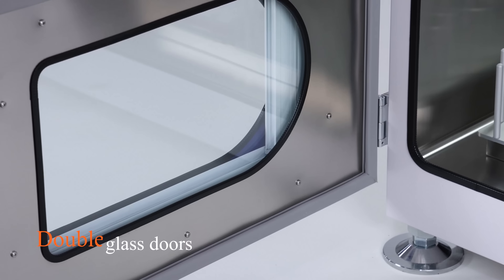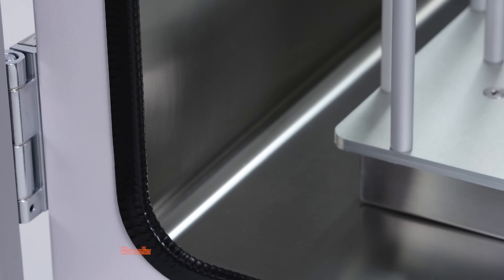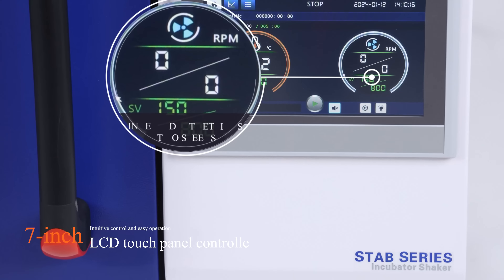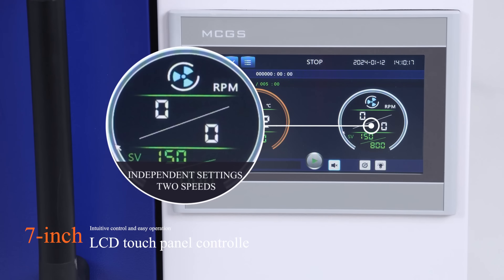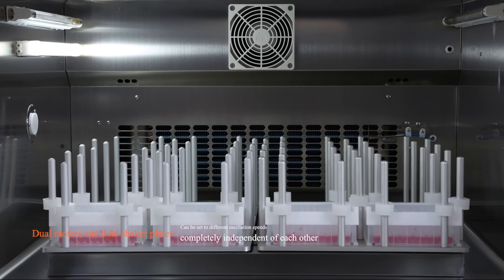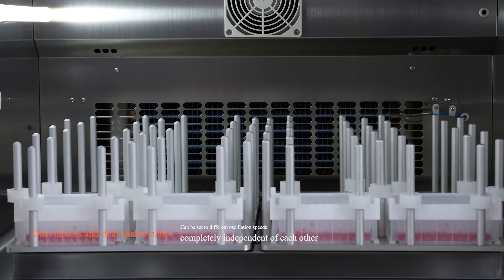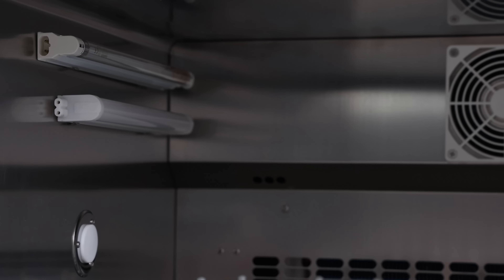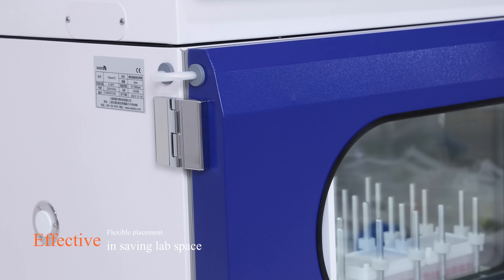MS160HS High Speed Stackable Incubator Shaker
For high speed shaking culture of microorganism , it’s UV sterilization stackable incubator shaker(Shaking incubator) with dual-motor and dual-shaking tray.

Radobio Scientific, headquartered in Shanghai, expert in the field of incubators and shakers, is providing professional solutions for cell culture users around the world.